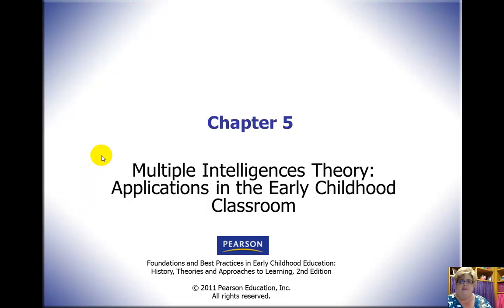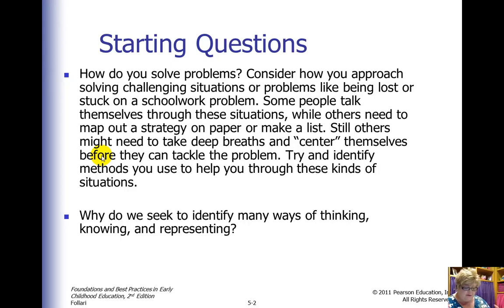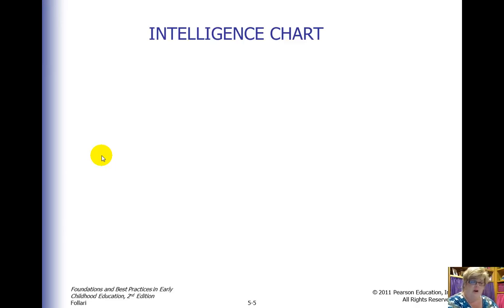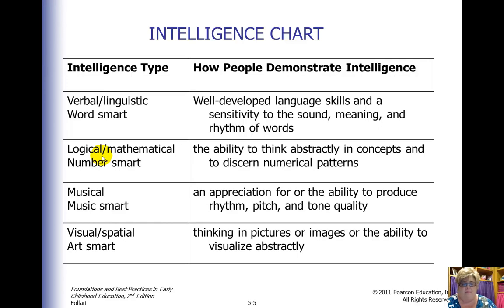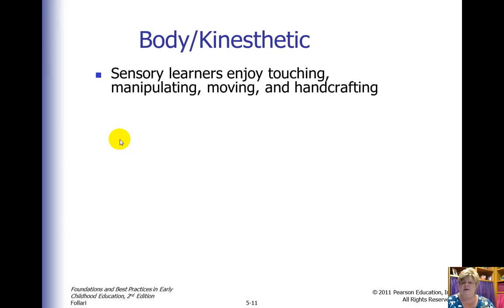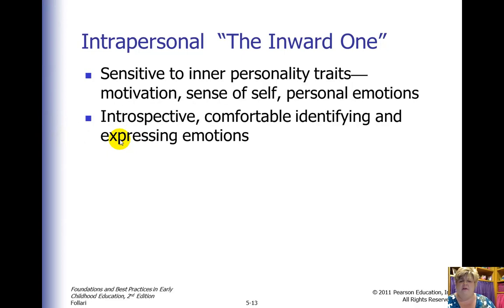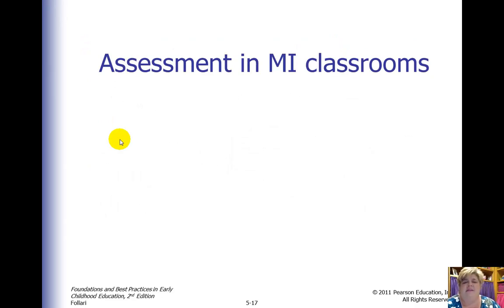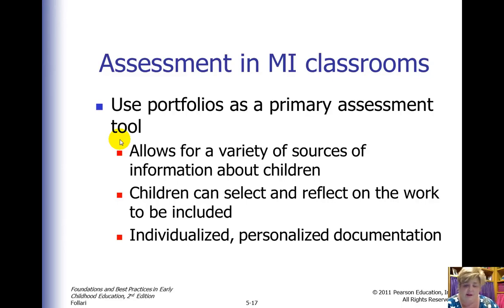IEC 180 Week Chapter 5